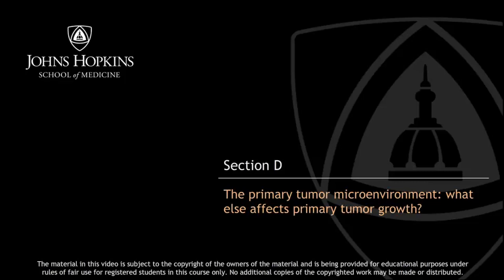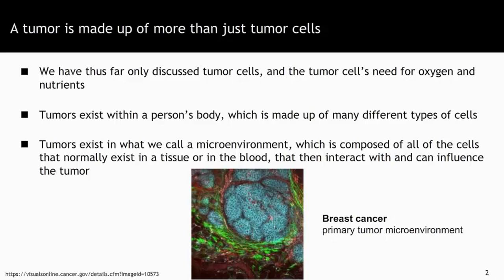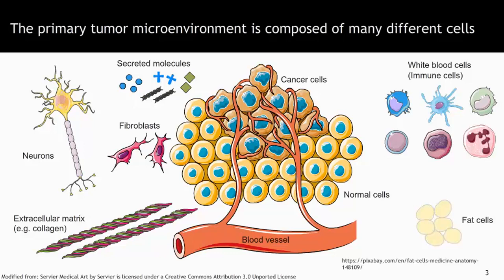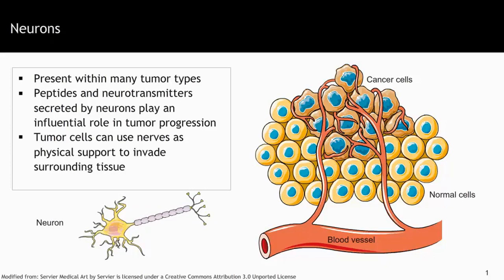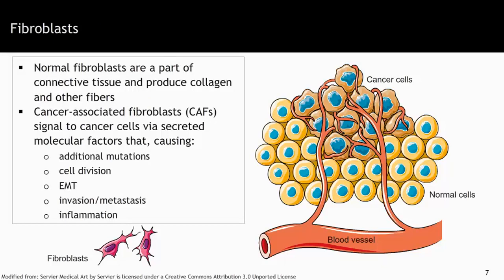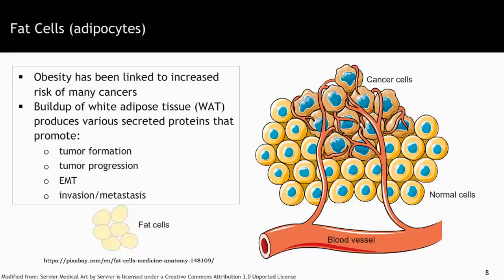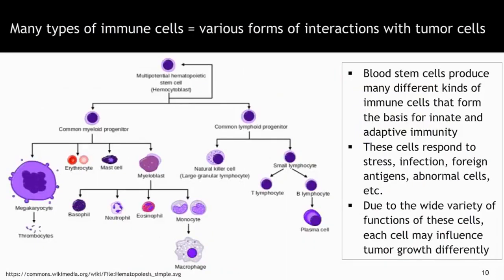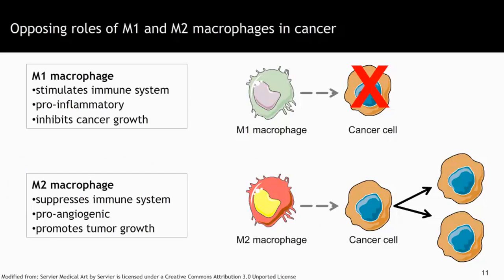The primary tumor microenvironment: what else affects primary tumor growth?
Delve into the complex ecosystem within primary tumors, known as the tumor microenvironment, with Dr. Sara Ammond. Discover the diverse array of cells and molecules that interact with cancer cells, influencing tumor progression and metastasis.

Key Topics Covered:

Understanding the components of the tumor microenvironment, including fibroblasts, neurons, immune cells, and adipose tissue.
Exploring the role of secreted molecules in promoting tumor growth and evasion of immune surveillance.
Highlighting the impact of immune cells on cancer, from anti-cancer properties to pro-cancer effects.
Discussing the dual nature of macrophages (M1 and M2) and their implications in tumor progression.
Recognizing the significance of the extracellular matrix (ECM) in supporting or hindering cancer invasion and metastasis.
Join us as we unravel the intricate interactions between cancer cells and their surroundings, shedding light on the dynamic nature of the tumor microenvironment. Subscribe for more insights into cancer biology and stay tuned for our next lectures focusing on the critical steps of metastasis: epithelial-mesenchymal transition, local invasion, intravasation, survival within circulation, and extravasation.

credits: @coursera